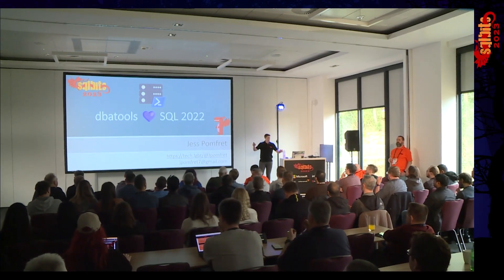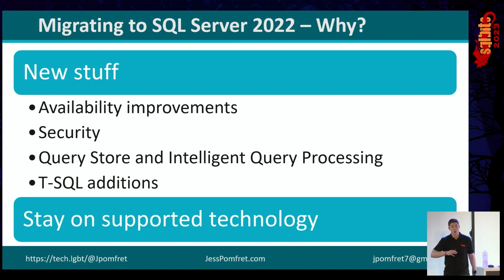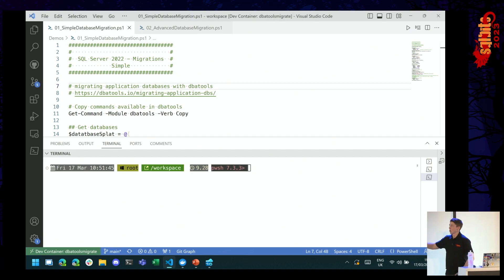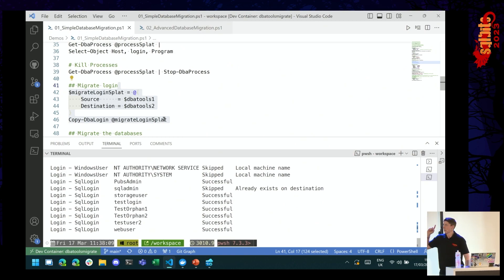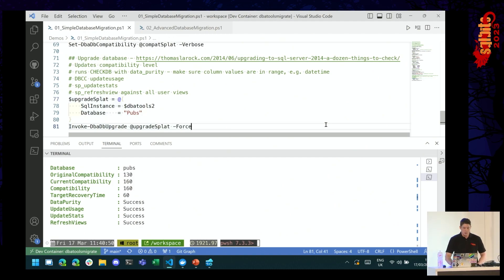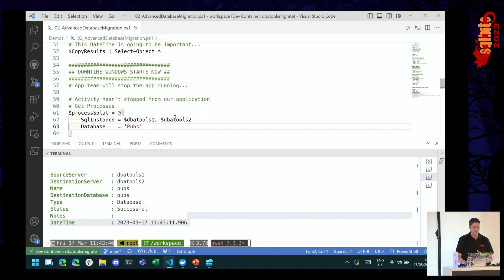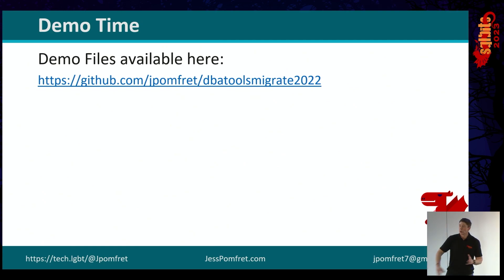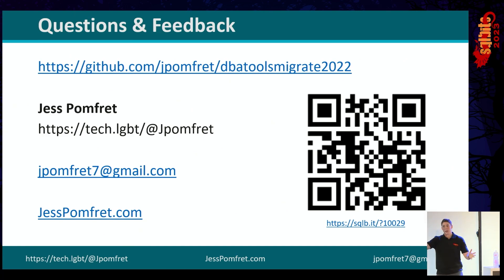SQL Server 2022 migrations with dbatools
Using dbatools we'll migrate our databases to a shiny new SQL Server 2022 instance.
Speaker BIO: Jess Pomfret, started working with SQL Server in 2011 and enjoys the problem-solving aspects of performance tuning and automating processes with PowerShell. She's originally from Wiltshire but spent the last 14 years living in Ohio, USA.